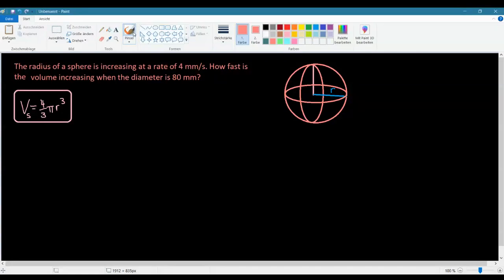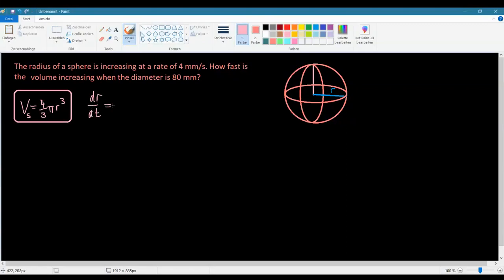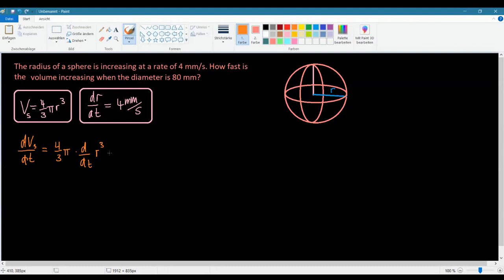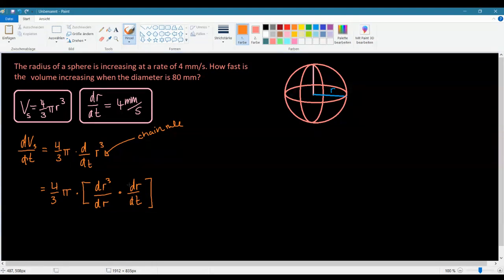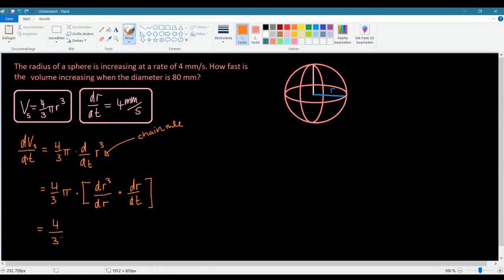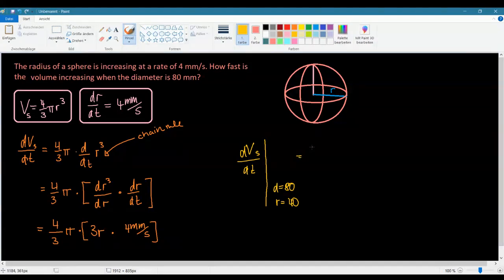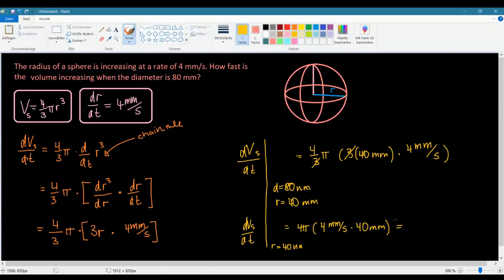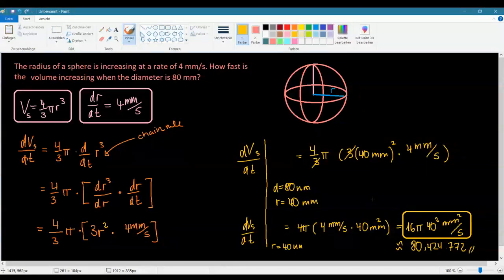Related Rates - Word Problems Practice 4 (Calculus1) - Volume of a Sphere